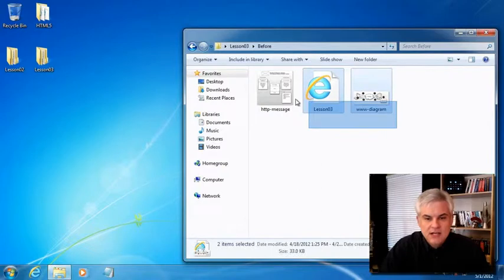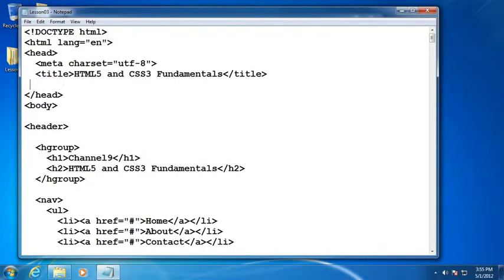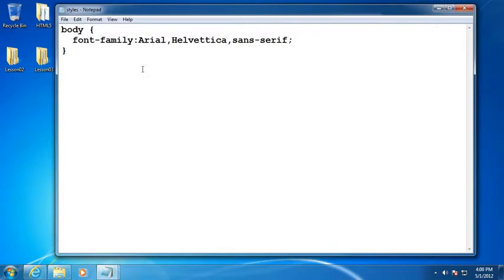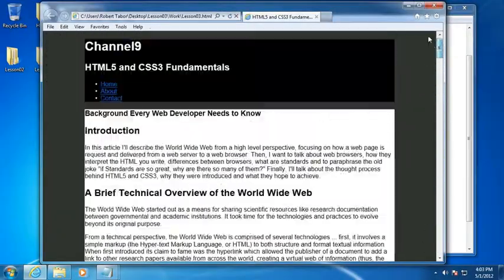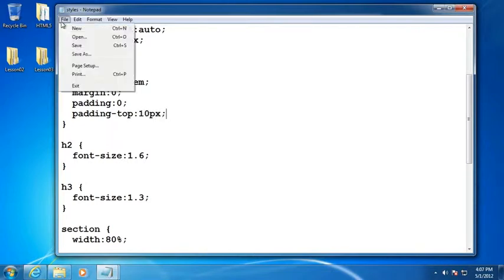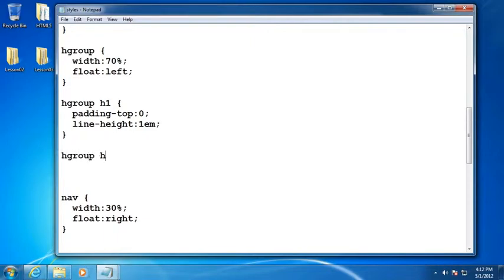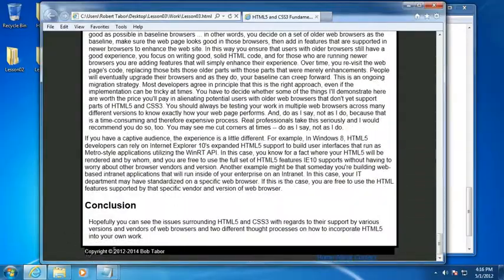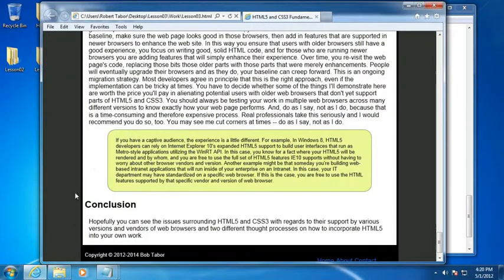02.Styling your First HTML5 WebPage with CSS3